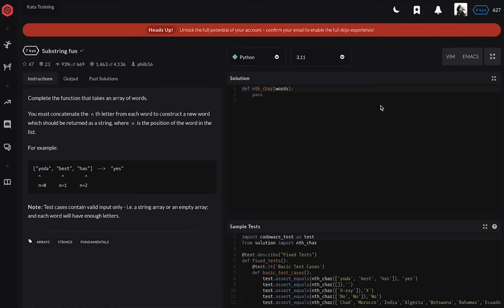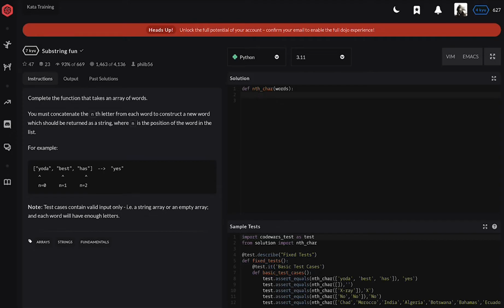How to solve substring fun | Codewars Python